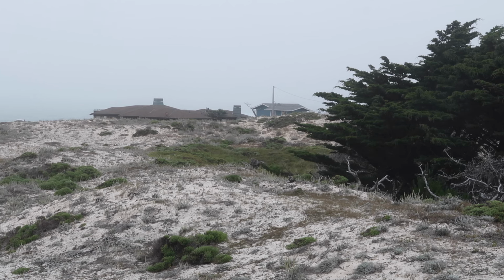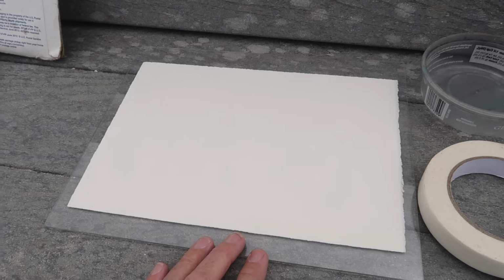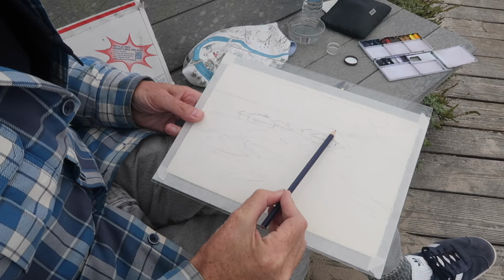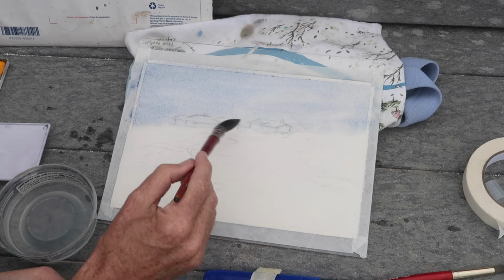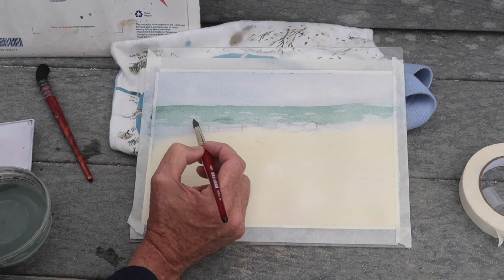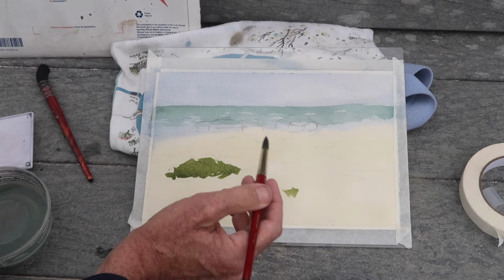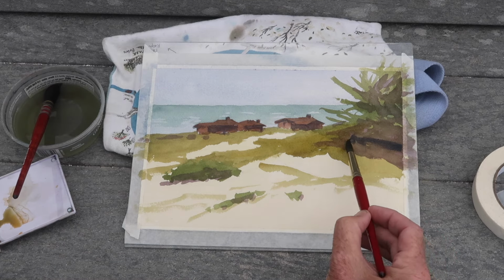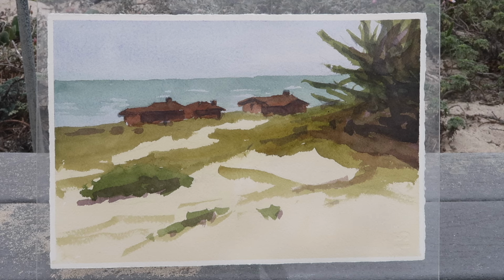WATERCOLOR plein air PAINTING process